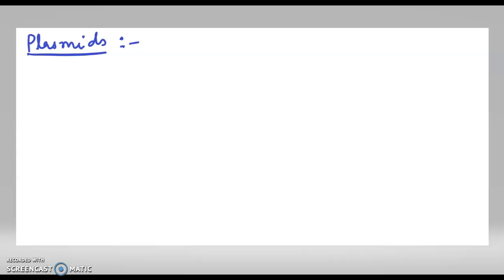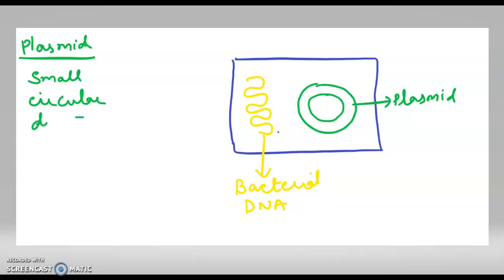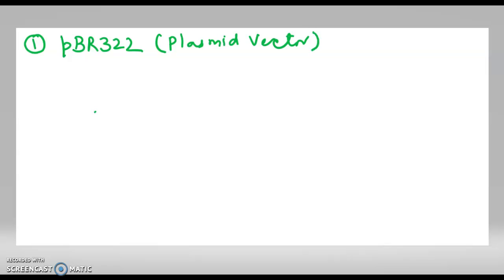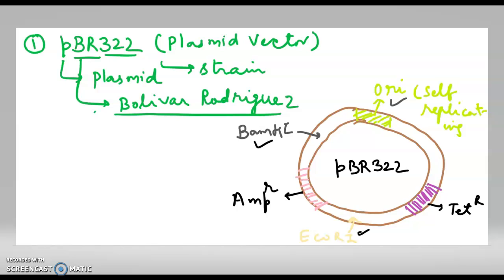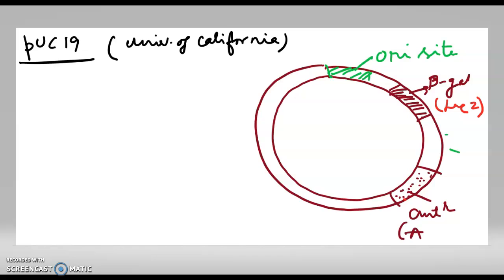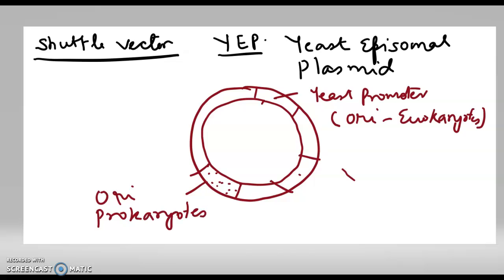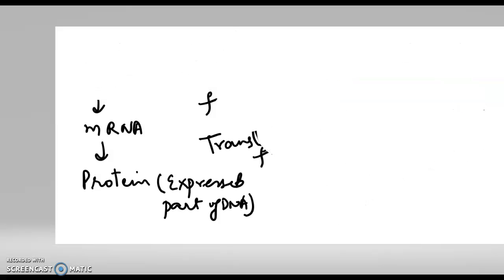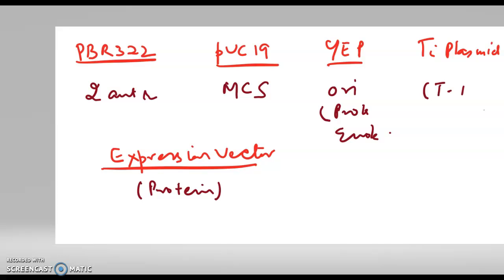Plasmids and its types used in rDNA Technology